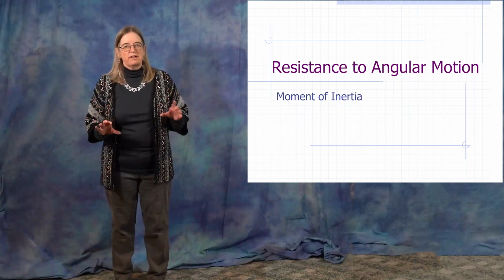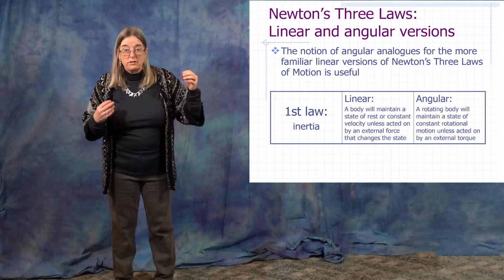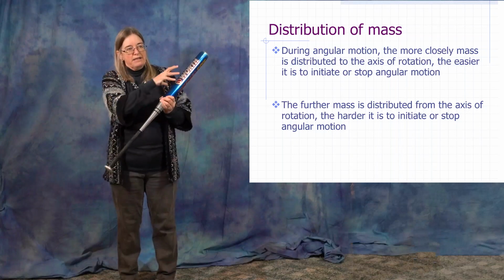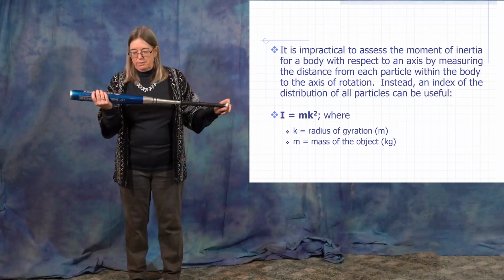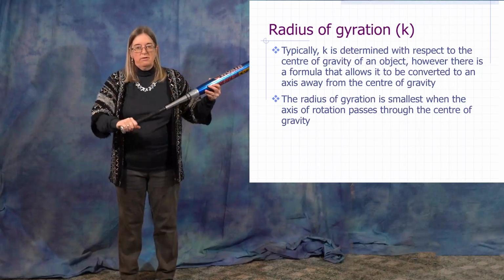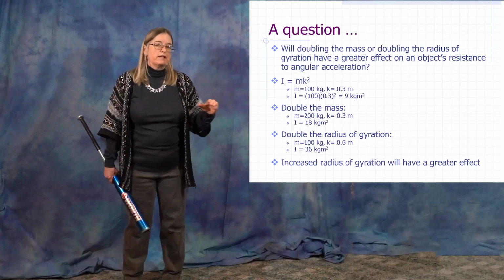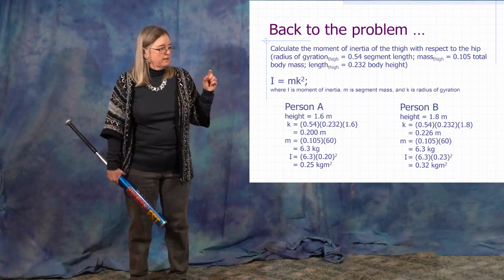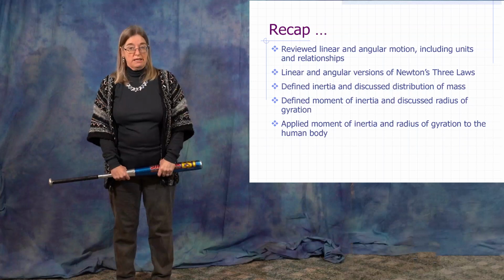Kine 3030 Lecture 21